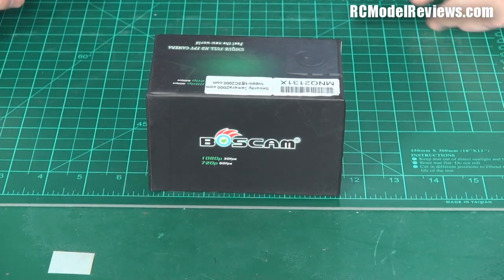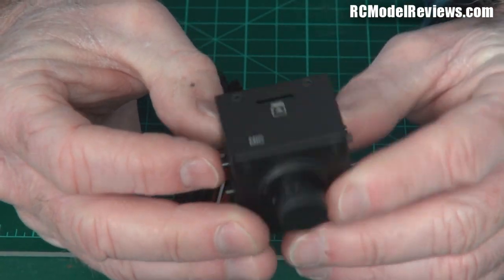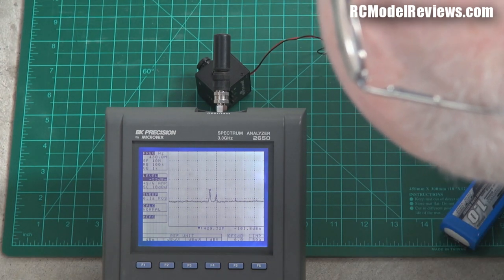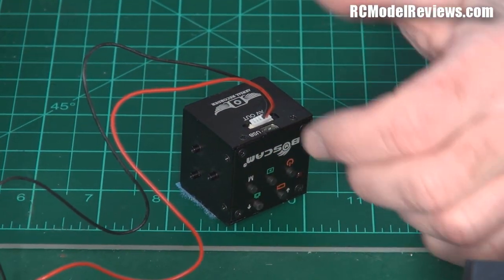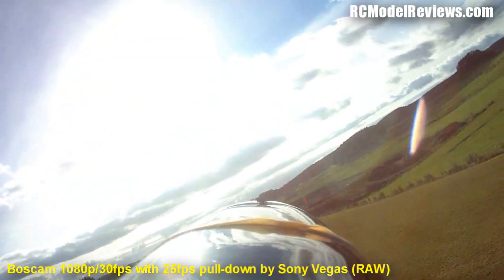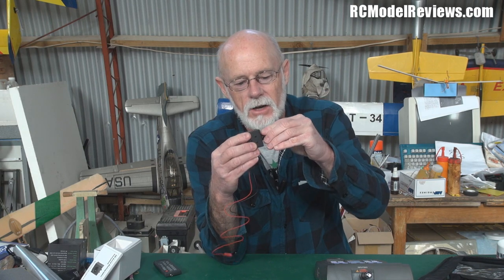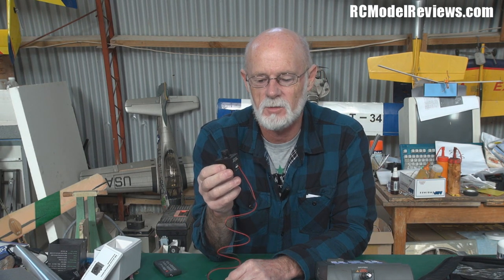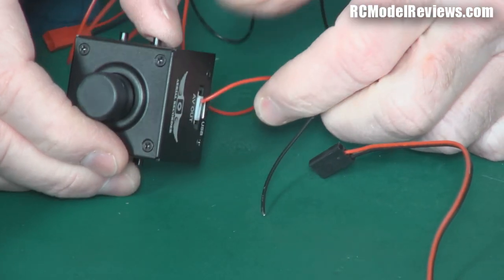Review: Boscam HD video camera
This is a review of the Boscam 1080p HD recording video camera for RC model use.

A generic 8GB Class 10 microSD card was used for the video recording test.

IMPORTANT: I stuffed up in the editing so all the Boscam footage you see in this review was post-edit (ie: it had been tweaked).  To see the true raw footage, watch this video

Pro's:

 - it's low priced (compared to other HD cameras such as the GoPro)
 - It is compact, the only trailing lead required is the power lead
 - it supports 720p in 30/60fps and 1080p in 30fps
 - comes with a lens cap
 - will run from a 3S lipo or other 12V source without the need for a regulator
 - comes with a good array of cables making it "plug and play" for most applications
 - very low emissions on the UHF and 2.4GHz band making it more suitable for long-range FPV use

Con's:
 - no mounting hardware provided
 - image quality not as good as a GoPro (but it's 1/3 the price)
 - unlike the Horyzon HD it has no RC control over video start/stop or still-picture functions (UPDATE: I've been told it *can* perform these functions but it's not documented)
 - use in a model that has a 2 or 4-6S battery will require a special UBEC or separate battery because it requires a 12V source
 - heavier than the Horyzon HD.

All in all, the video performance of this camera is very similar to the Horyzon HD.  The choice between those two cameras will depend on your own specific needs.